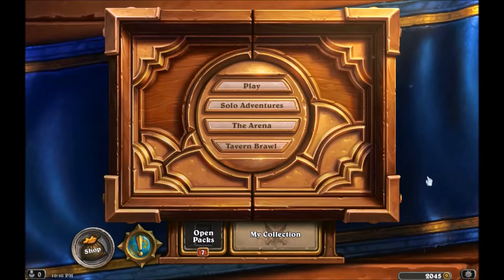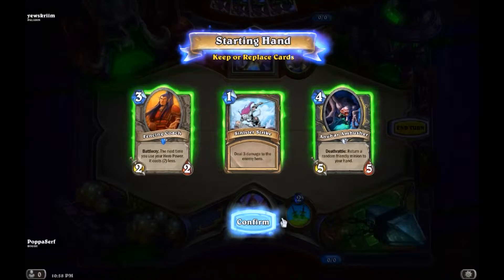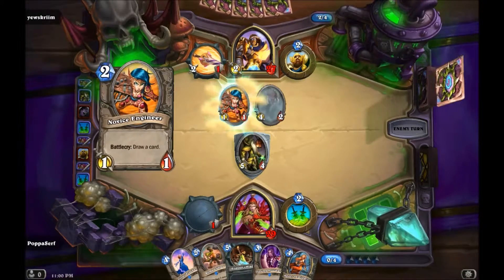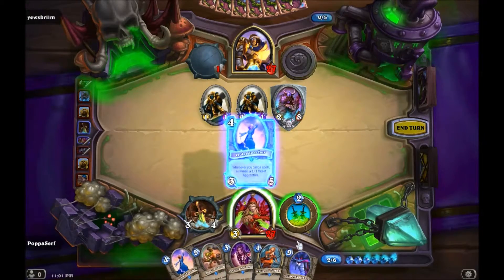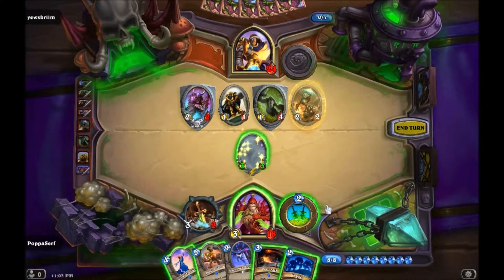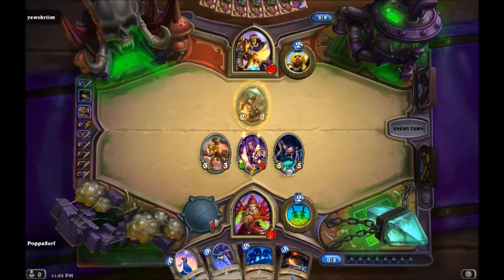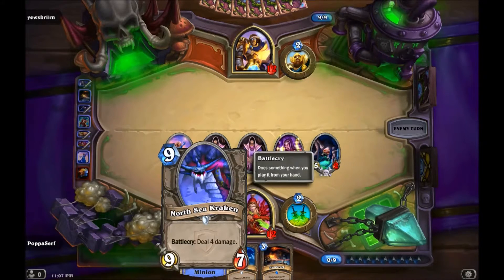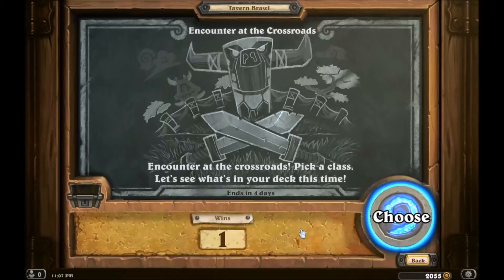Hearthstone: Tavern Brawl 01101 - Crossroads Again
A game I played during Hearthstone's eleventh Tavern Brawl event from August 26 to August 31, 2015.

Encounter at the Crossroads returns. Fully randomized decks, based on the hero class you choose.

Here's a match using the rogue hero class.